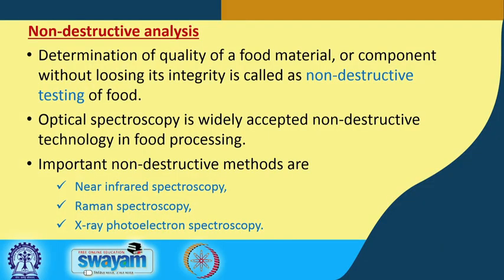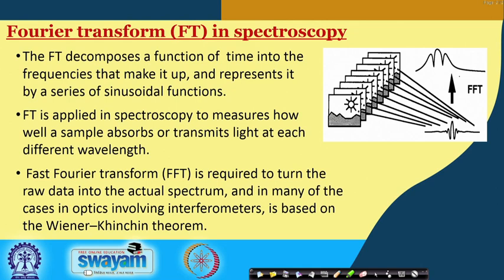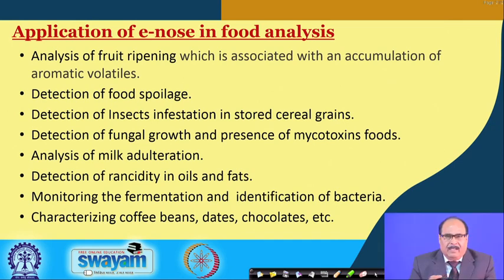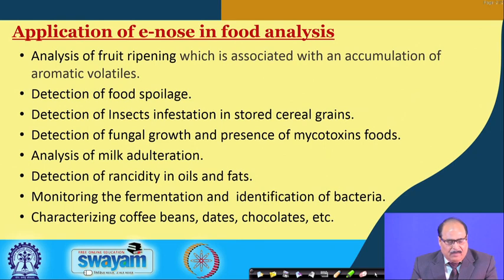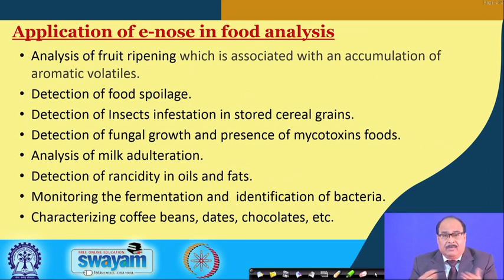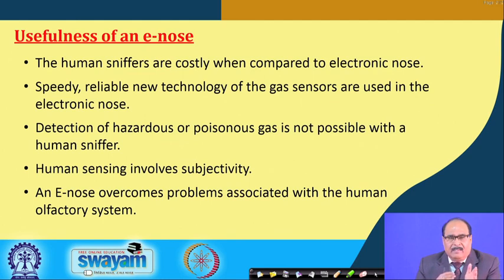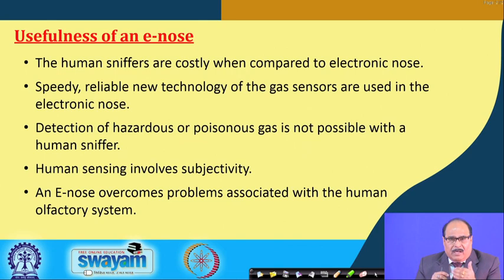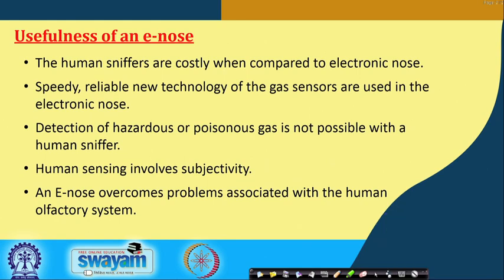Lecture 48: Non-Destructive Methods for Analysis of Grain Quality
Non-destructive methods, Fourier transform infrared / near infrared spectroscopy, biomimetic, electronic nose, Examples of FTNIR & e-nose application in grain quality testing, case studies